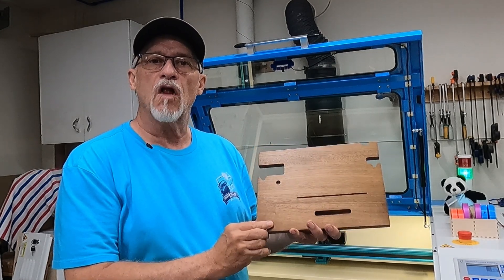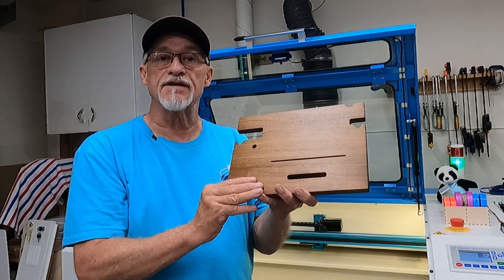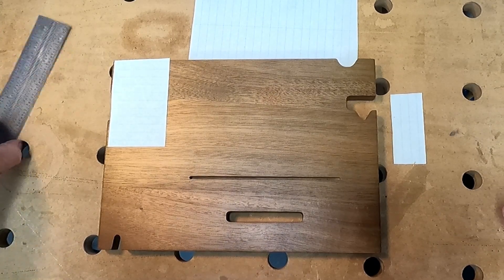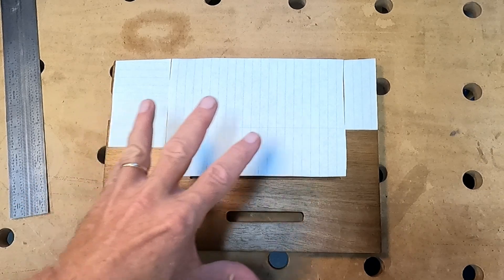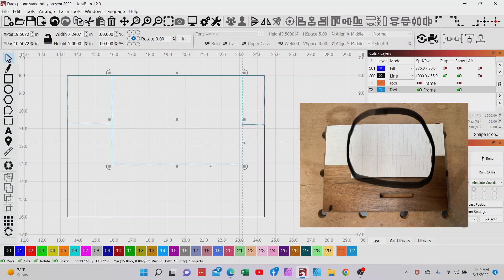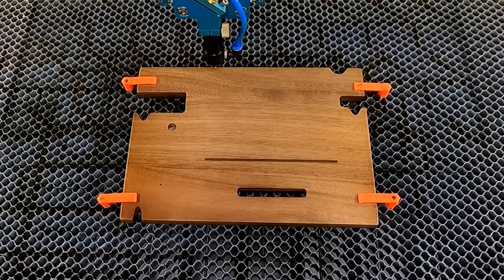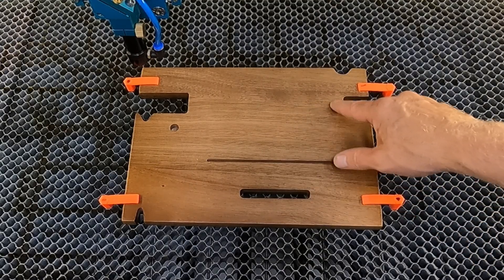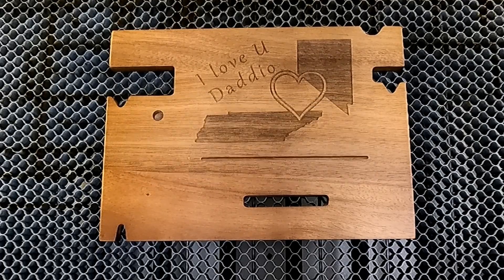Laser Engraving designs on complex shapes without a camera!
In this video I show you that you don’t need a camera when it comes to graphic placement a customer supplied project that requires critical placement. I show how easy it can be by using some shapes to lay out your template to ensure accurate placement of your graphic. It’s easier than you think. Check it out!